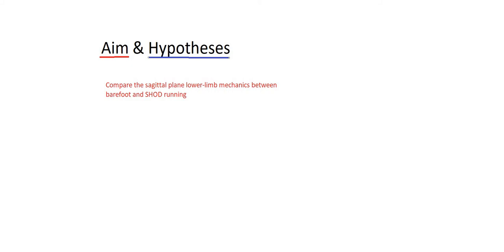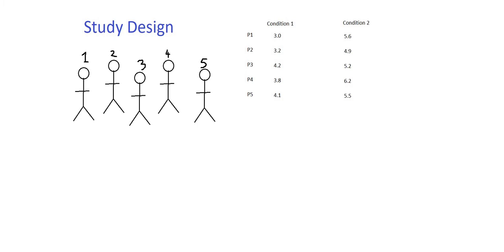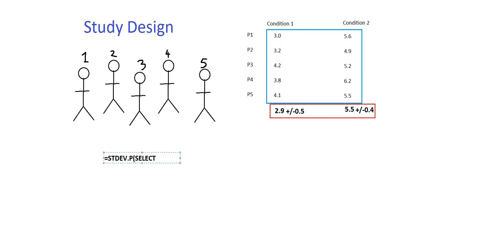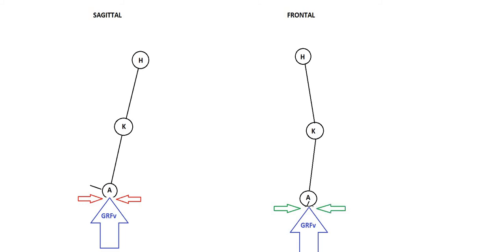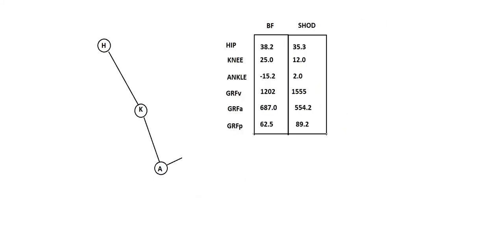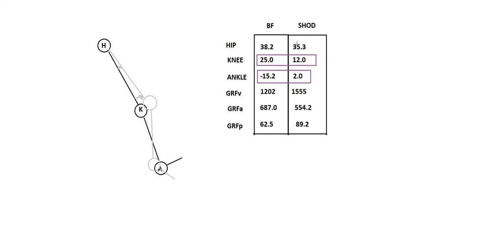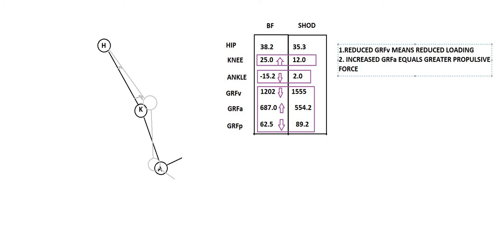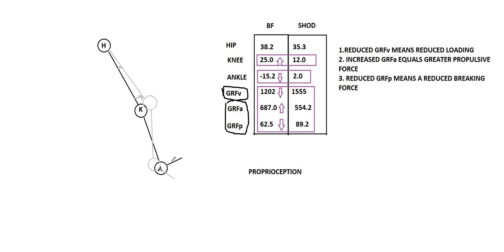S&E Biomechanics - Data Interpretation